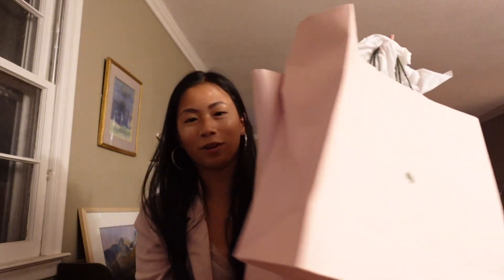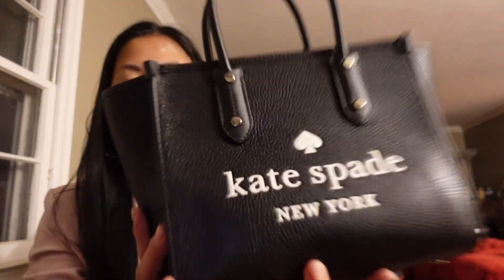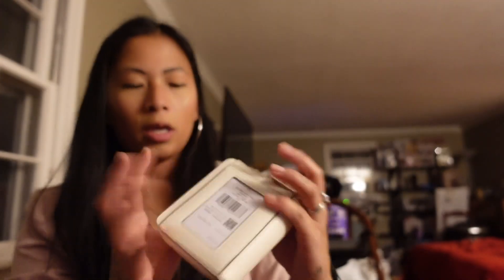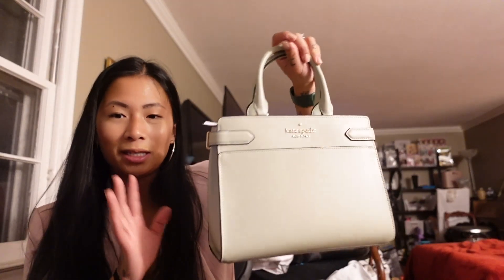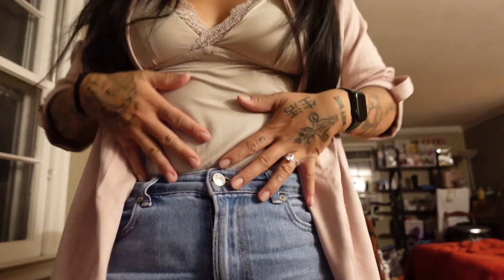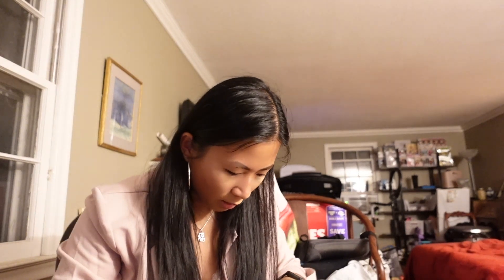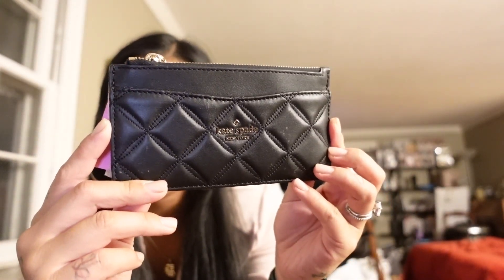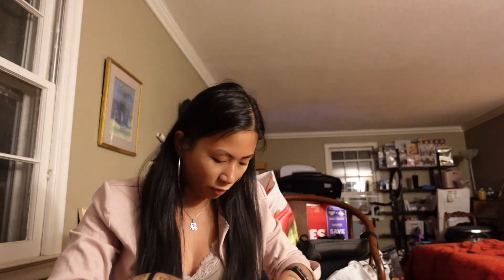Kate Spade New Bag Unboxing 2022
I post Wednesday’s and Saturday’s and maybe more if you’re lucky!! I also reply to all comments so tell me something about you!!

Camera - Sony ZV-1 With saramonic srxm1 microphone
Other camera - Canon M6 Mark ii with Sigma 16mm Lens
Vlog camera - GoPro hero 9 with media mod